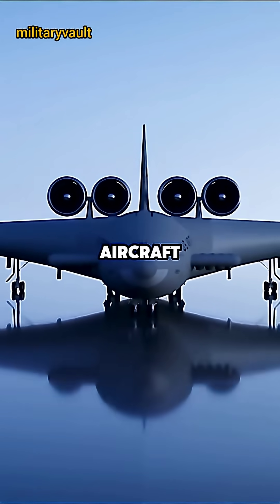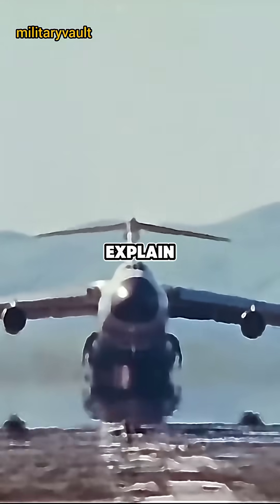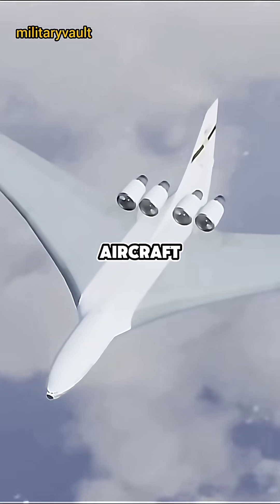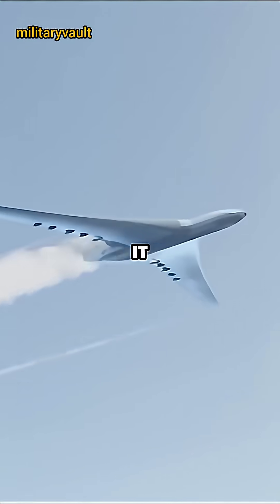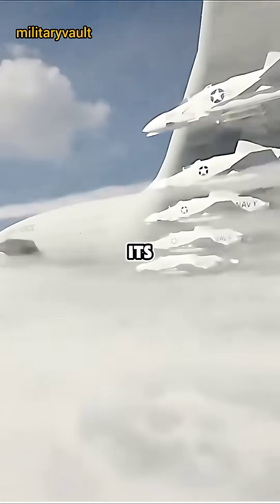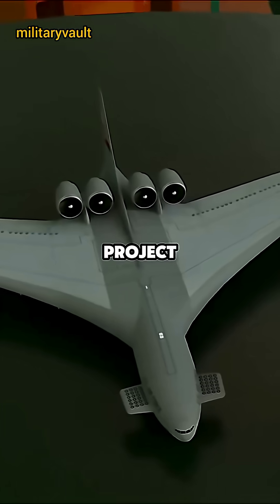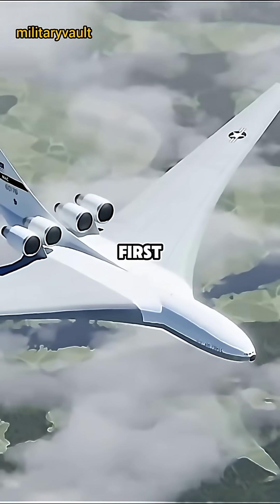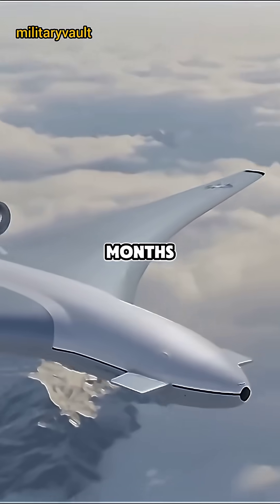Lockheed's Most Dangerous Fighter Jet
Lockheed Martin is one of the world’s leading defense and aerospace companies, responsible for developing some of the most advanced military aircraft, space systems, and defense technologies.

From the legendary F-35 Lightning II stealth fighter jet to groundbreaking space exploration systems, Lockheed continues to shape the future of innovation, security, and global defense.

In this video, we dive into the history, achievements, and innovations that make Lockheed Martin a global powerhouse.